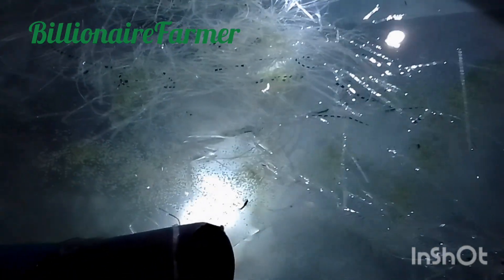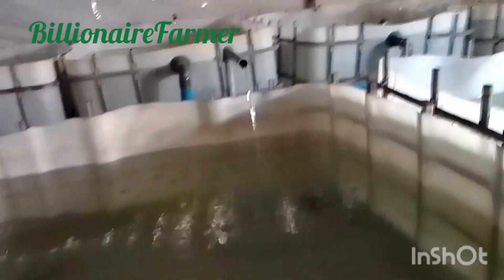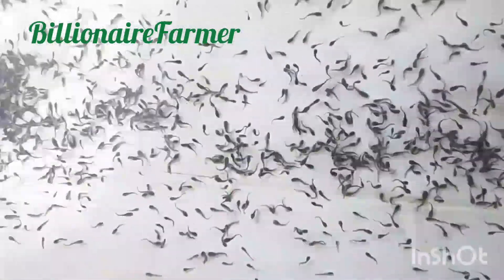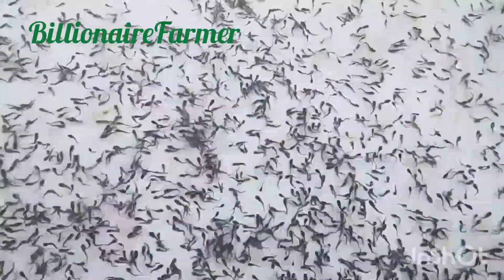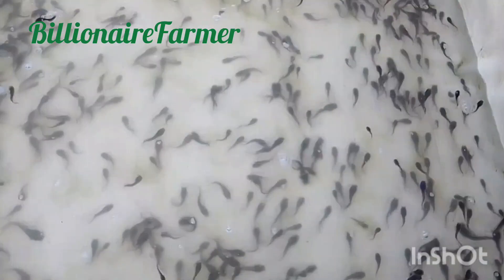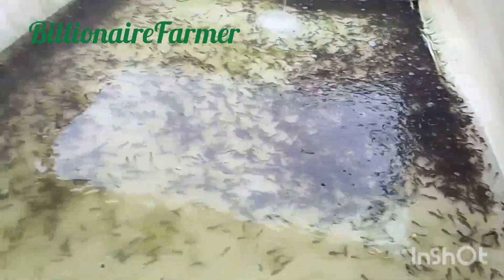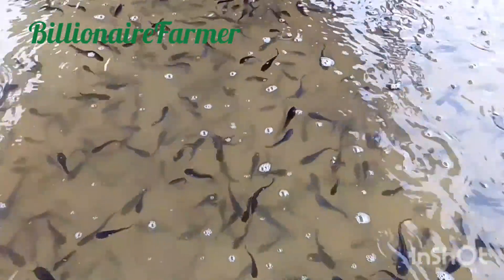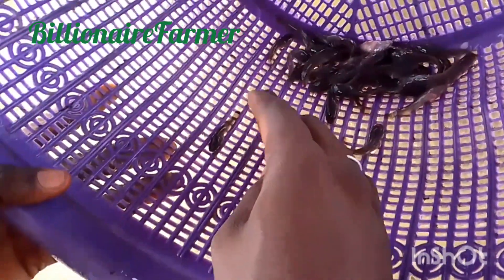INTRO: How To Start A Small-Scale Fish Production Business In Nigeria.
By staying here, you'll learn much about catfish production.